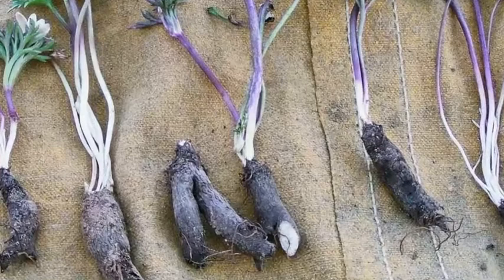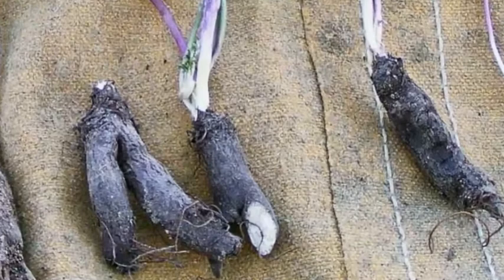Anemone: 7Song’s Herb First Aid Materia Medica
This video is part of 7Song’s Materia Medica for his Herb First Aid course.

Watch the entire Herb First Aid course free on this YouTube channel.

7Song is a clinical herbalist, teacher, botanist, and naturalist. He is the director and main instructor of the Northeast School of Botanical Medicine.

Start your own kitchen apothecary with this free guide from LearningHerbs

Have herbal questions?
Herb First Aid is written by 7Song and produced by John Gallagher.